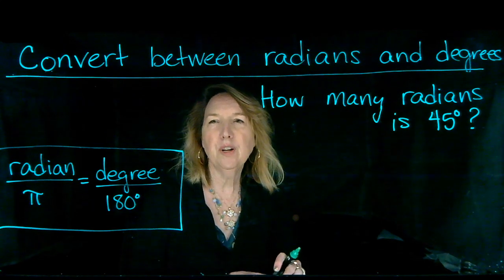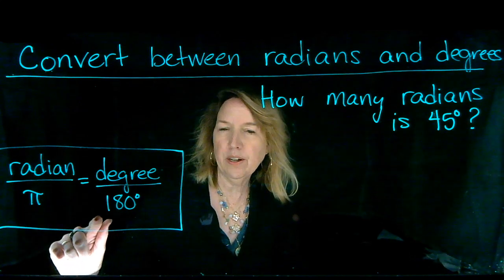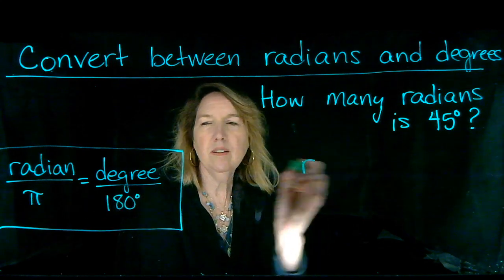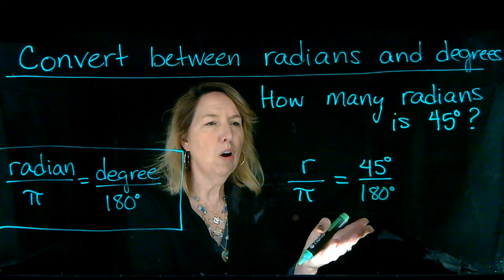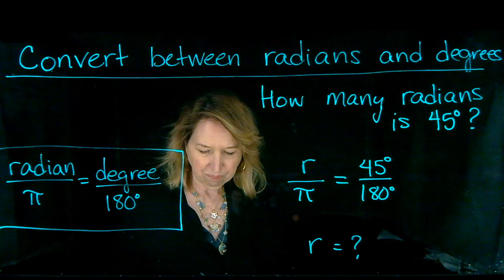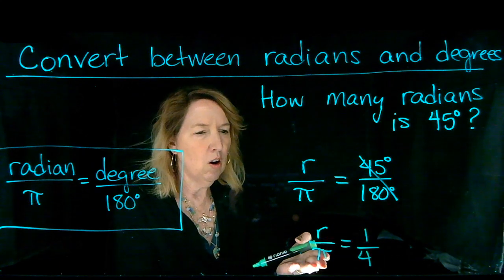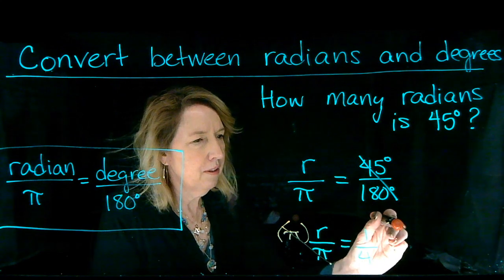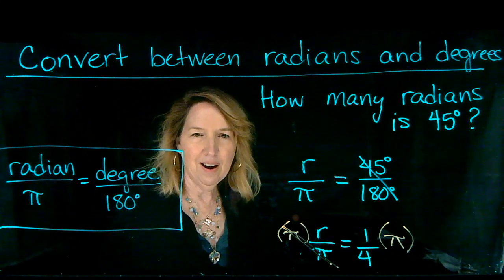Degrees to Radians Conversion: The Formula Explained Simply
Struggling with degrees and radians? This video breaks down the essential formula and the step-by-step process for converting any degree measure into radians. Helpful for high school and college algebra or trigonometry students!

We use the key relationship: Radians/pi = Degrees/180.

* The core formula that governs degrees to radians conversion.
* How to set up a conversion problem using proportions.
* The simple algebraic steps to solve for the radian measure.

**Video Chapters:**
0:00 Introduction to Degrees and Radians Conversion
0:07 The Essential Degrees to Radians Formula
0:26 Step-by-Step Conversion: 45 Degrees to Radians
1:42 Final Answer 45 degrees is pi/4 radians